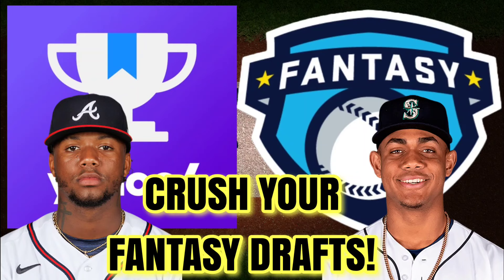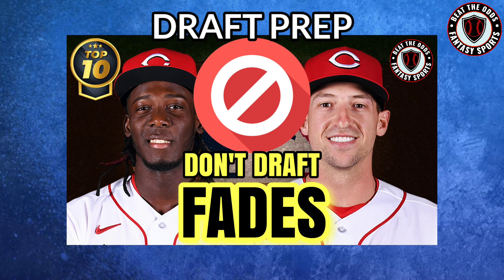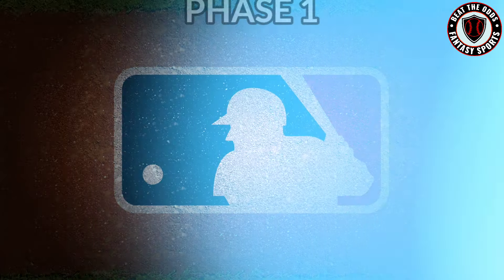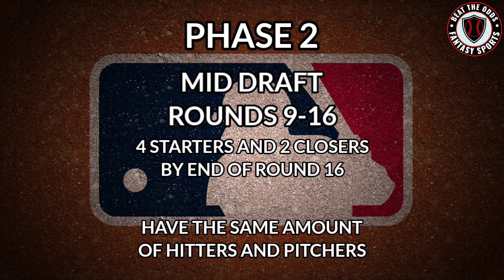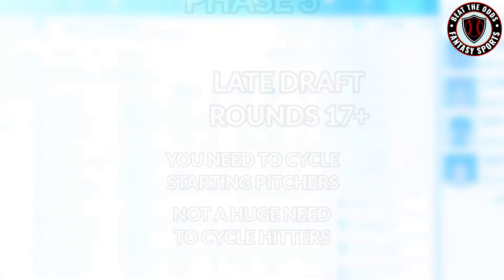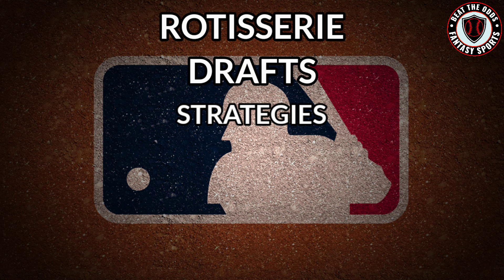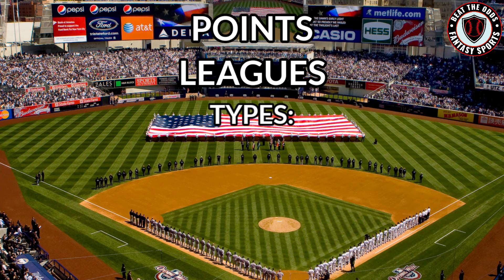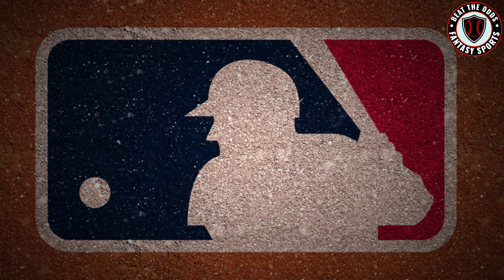🚨 Want to dominate your Fantasy Baseball drafts? Watch this video!🚨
In this episode, I discuss my stategies to dominate your fantasy baseball draft!

Sign up for Thrive Fantasy TODAY and get:
100% Instant First Deposit Match up to $250

FB: Beat the Odds Card Hub

0:00 - Intro
0:52 - Intro to Fantasy Baseball
1:48 - Pre-Draft Preparation
2:33 - Draft Room Preparation
3:11 - Draft Strategy - Head to Head Snake Drafts
7:16 - Post-Draft Analysis
7:29 - Draft Strategy - Head to Head Auction Drafts
9:24 - Draft Strategy - Rotisserie Snake Drafts
10:48 - Draft Strategy - Rotisserie Auction Drafts
10:59 - Draft Strategy - Points Leagues
11:52 - Final Thoughts